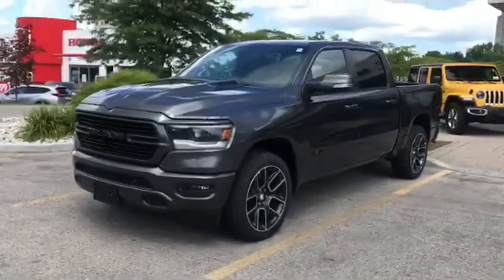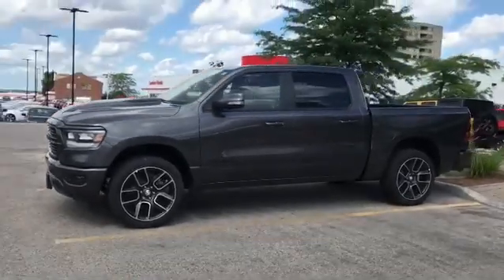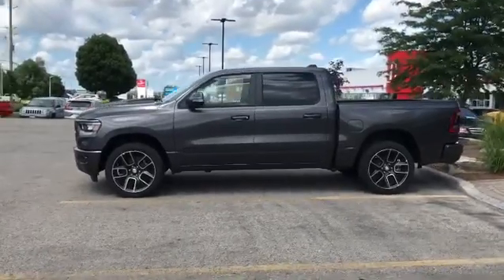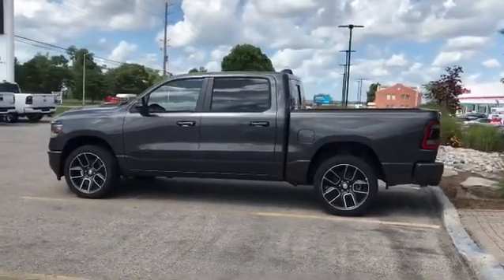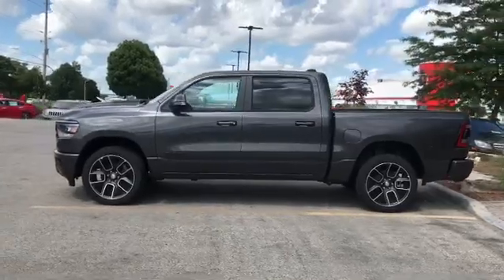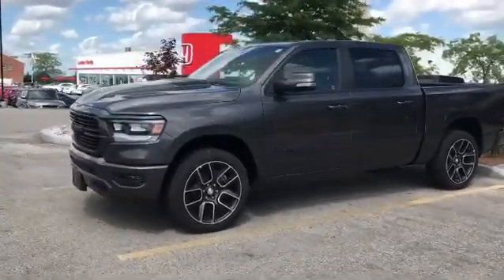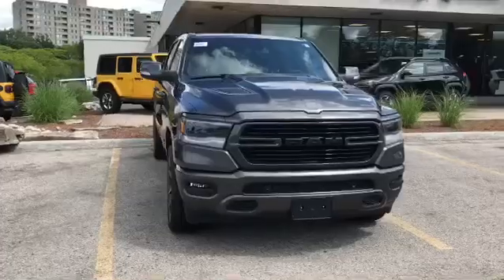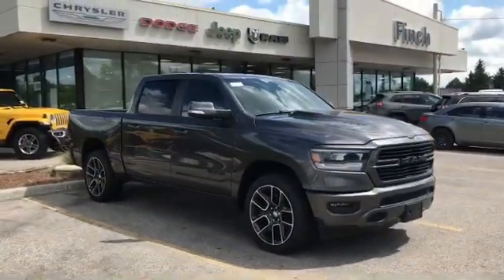2019 RAM 1500 Sport Crew Cab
Parky’s Pick - SOLD - to a great repeat customer of mine ! Check out their NEW 2019 RAM 1500 Crew Cab 4x4 - Motor Trend Truck of the Year !!